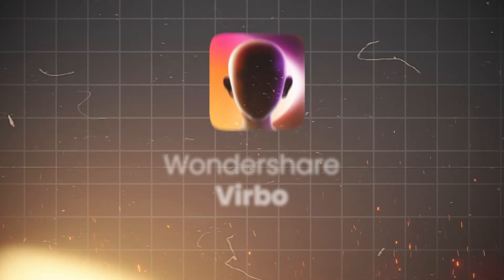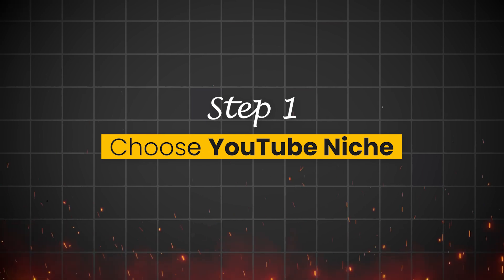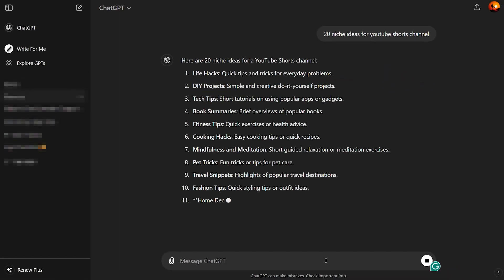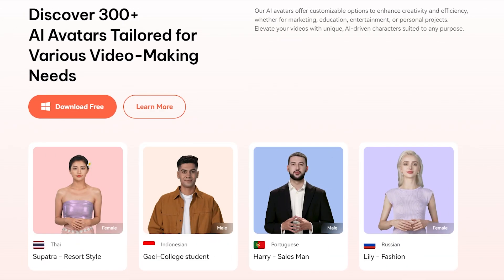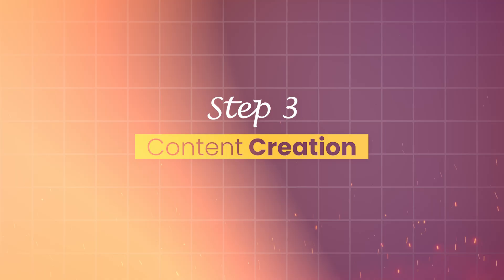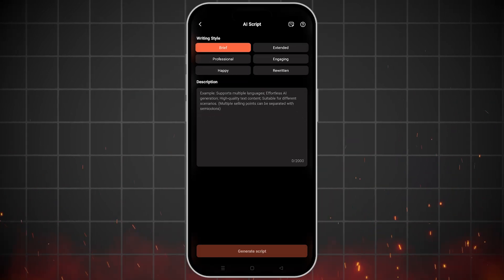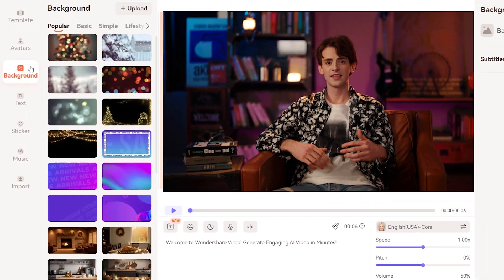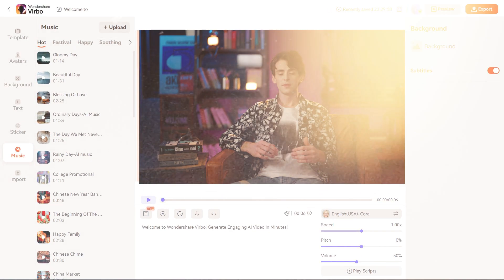YouTube Automation AI with Virbo AI Video Generator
In today’s video, I will show you YouTube Automation AI step by step by automating the entire process, from script writing to visuals, to voice-overs, and more. Let’s begin!

⏰Timeline:
00:00 Opening
00:18 Choose a YouTube Niche with ChatGPT
00:41 Branding Using AI Avatar from Virbo
00:58 AI photo generator
01:10 Video Making with Virbo AI
01:27 ai voice-text to speech